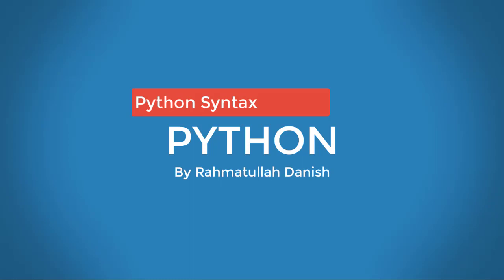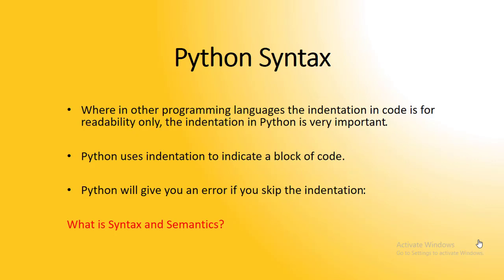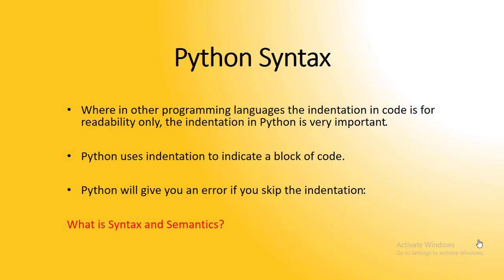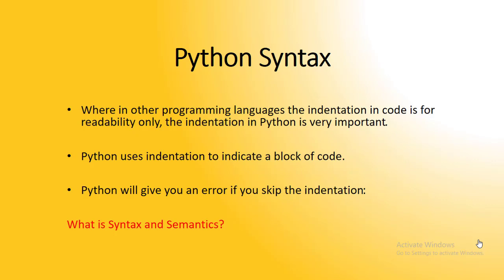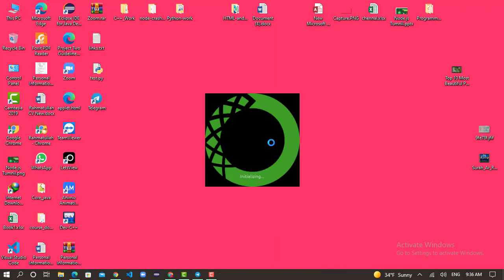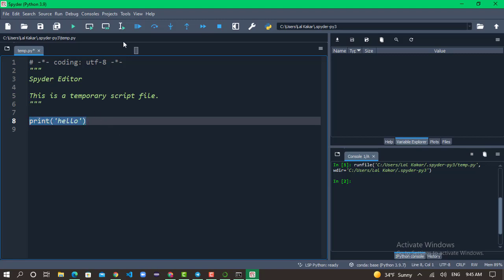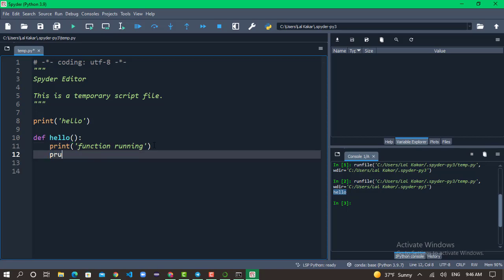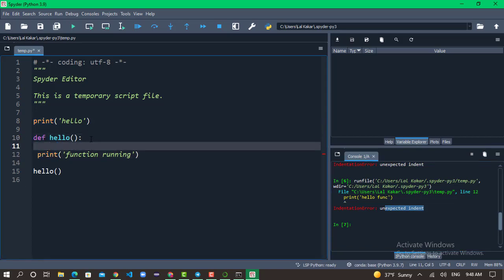4 - Python Syntax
The syntax of the Python programming language is the set of rules that defines how a Python program will be written and interpreted (by both the runtime system and by human readers). The Python language has many similarities to Perl, C, and Java. However, there are some definite differences between the languages.

The syntax of a programming language refers to structure of the language, that is, what constitutes a legal program. The semantics of a programming language refers to the meaning of a legal program.